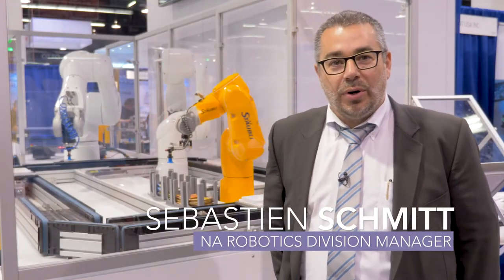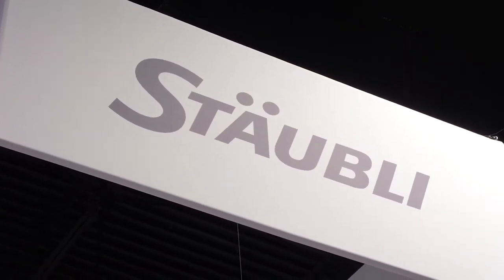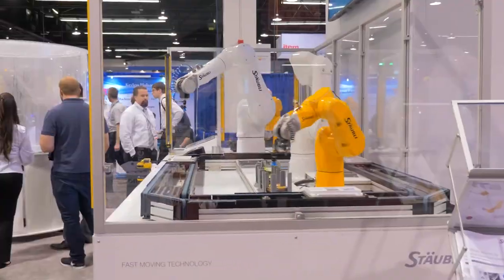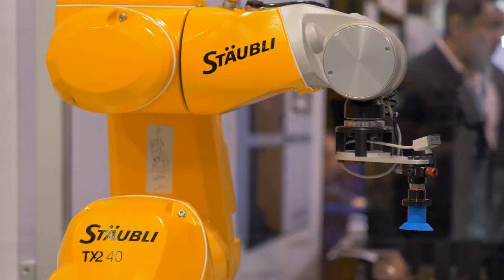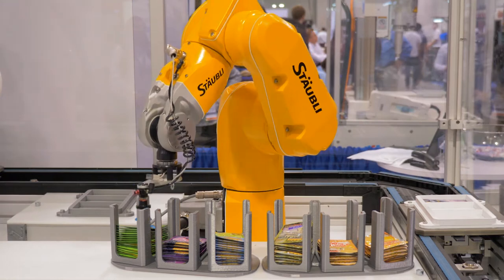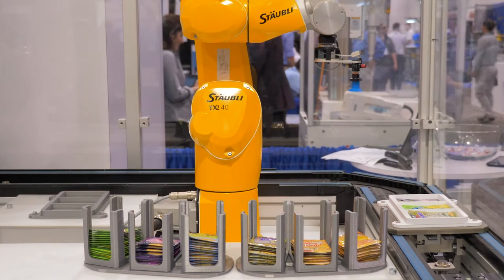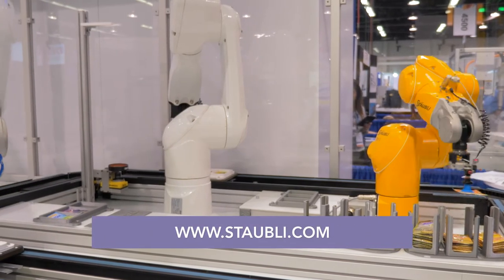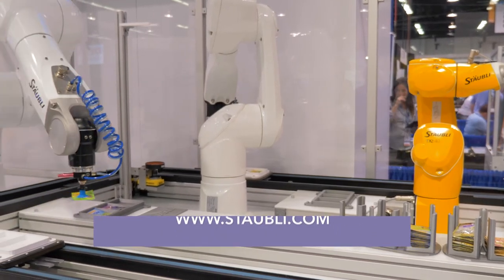Sebastien Schmitt of Stäubli explains TX2 robots at MD&M West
In this video recoded in Anaheim by Design World’s Derek Little, Sebastien Schmitt of Stäubli describes how some of the robot builder’s SCARA robots are IIoT (Industry 4.0) ready — with the ability to respond to sorting and order-fulfillment commands from centralized enterprise-connected HMI. The HMI interface can be customized to end-user requirements, and vision systems verify order-fulfillment accuracy.